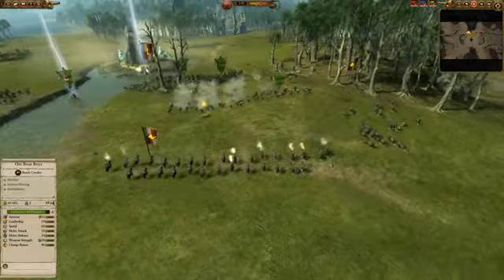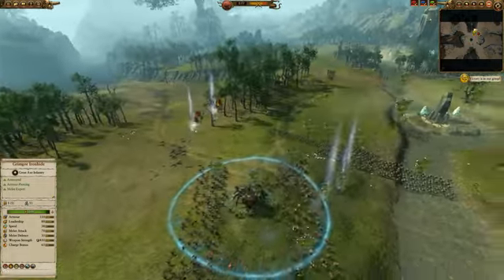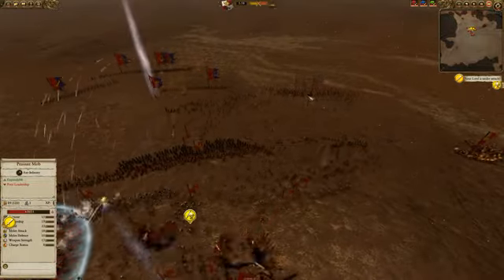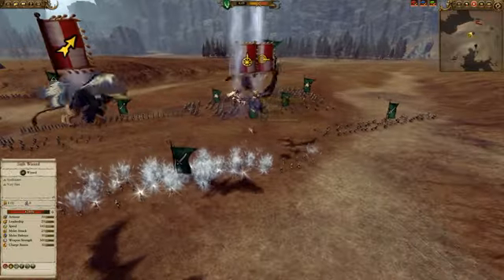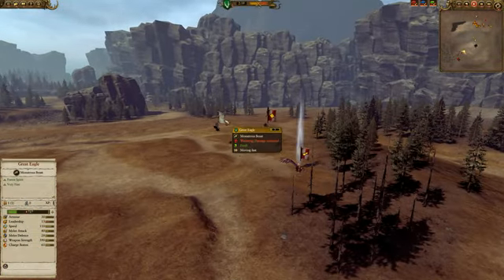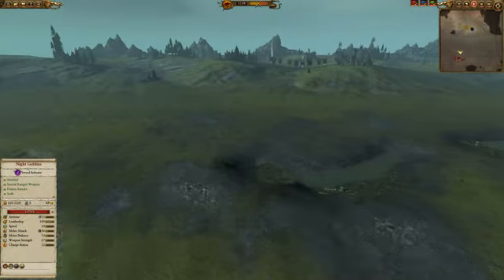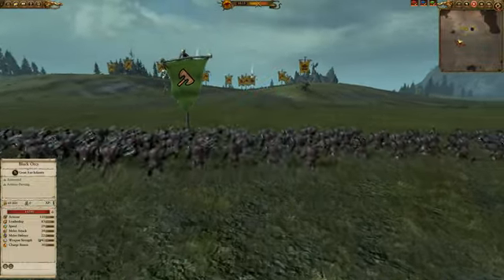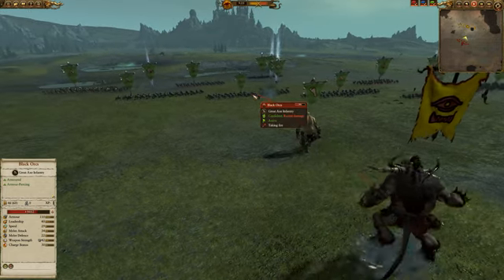SILLY ONLINE BATTLES! - Total War: Warhammer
While I try to obtain a decent online battle to show you. I'll show you a handful of not so great ones! Maybe we'll learn something... hmmm.